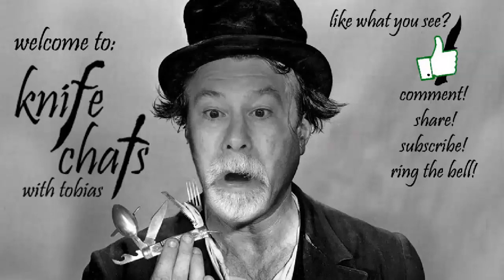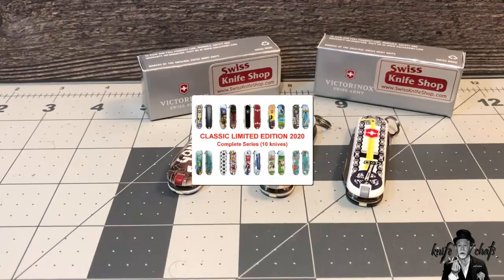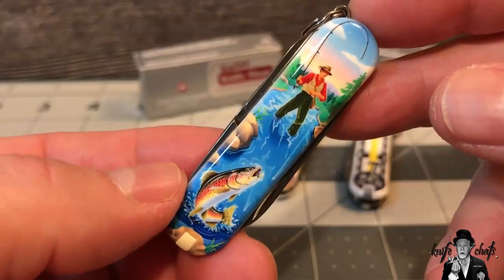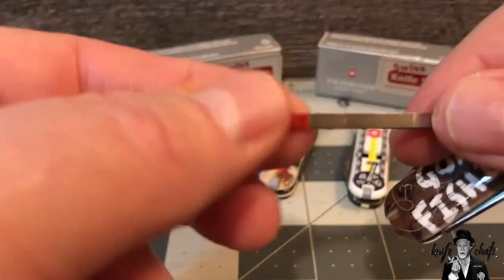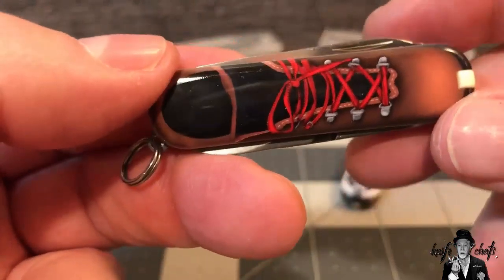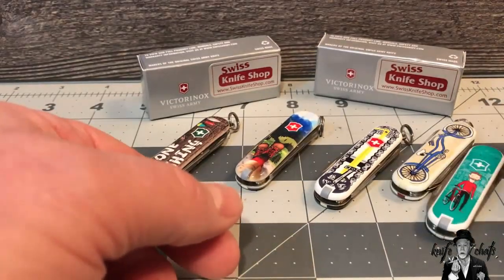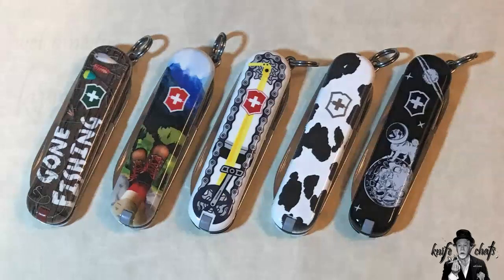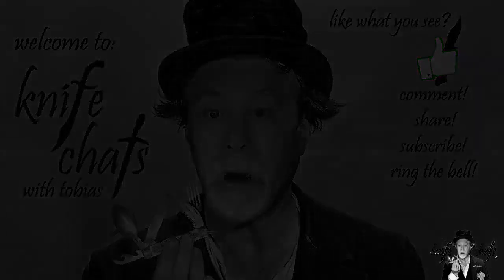New Classic SD's 2020 Limited Editions & More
Just a quick look at some of the latest Classic SD's I've picked up  Three of the 2020's plus two more from Swiss Knife Shop!